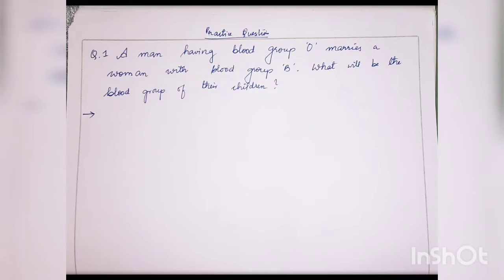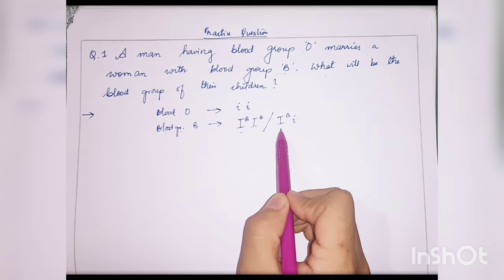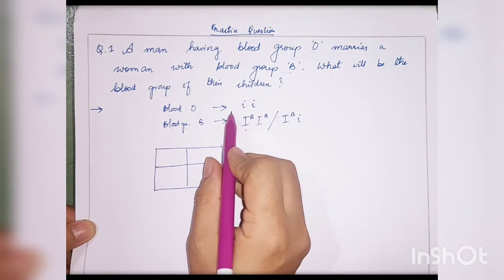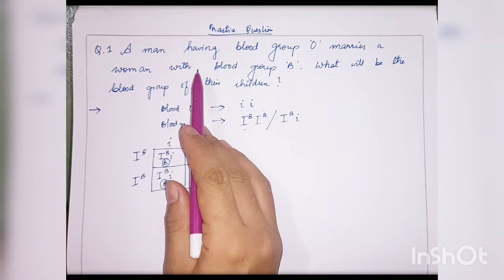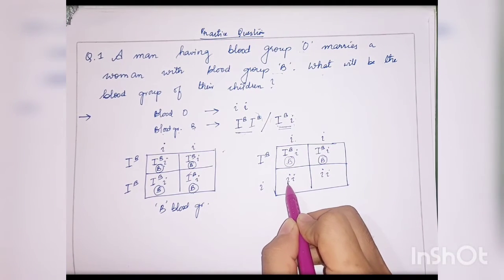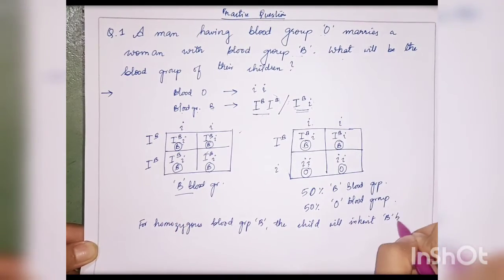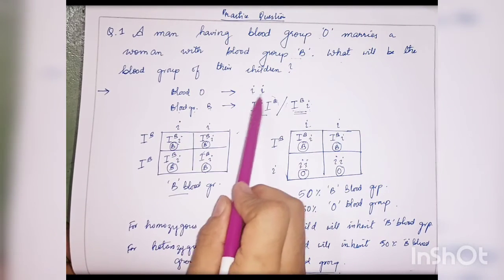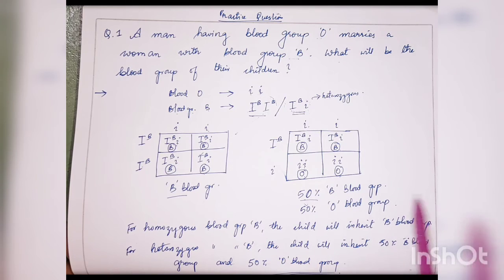laws of inheritance